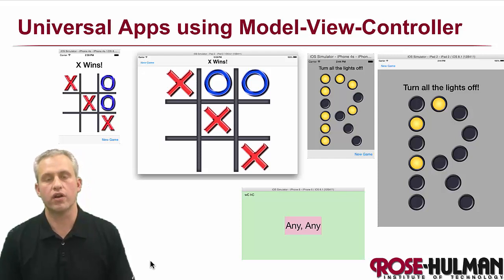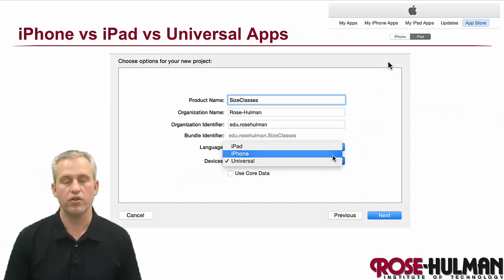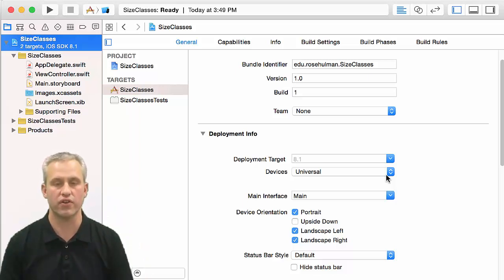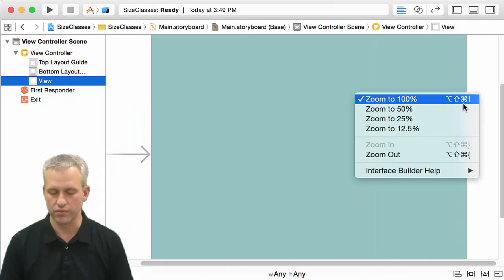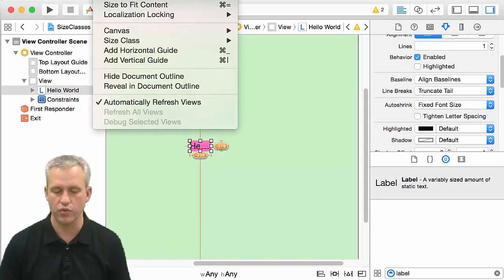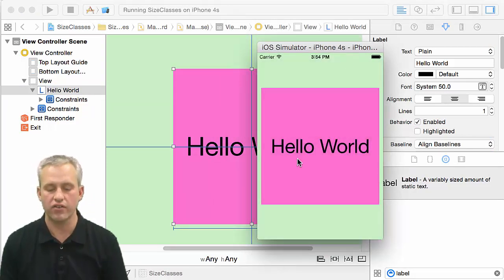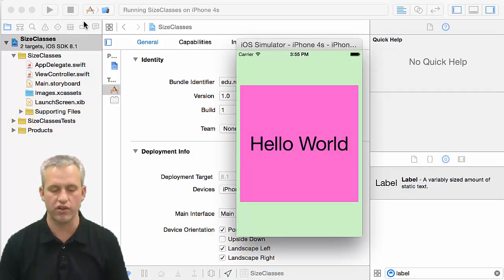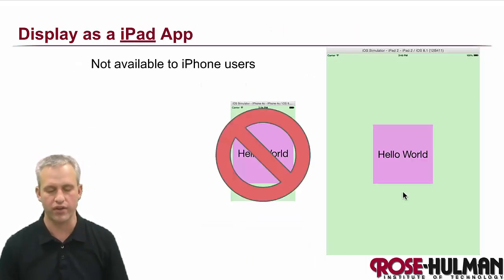Difference between the iPhone and Universal app setting in XCode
Just starting off a new unit on designing universal apps.  Figured we'd start off by talking about the differences between your initial iPhone, iPad, or Universal setting.